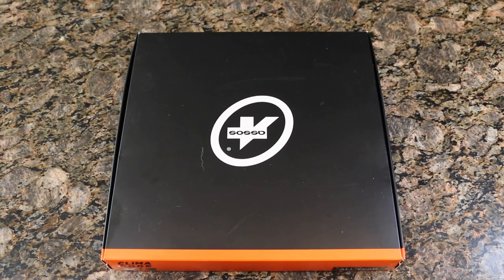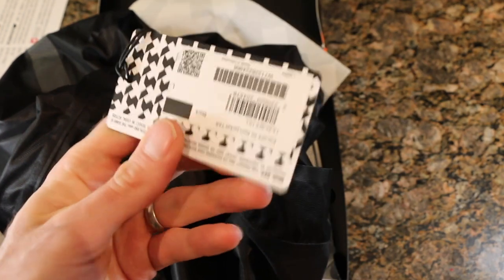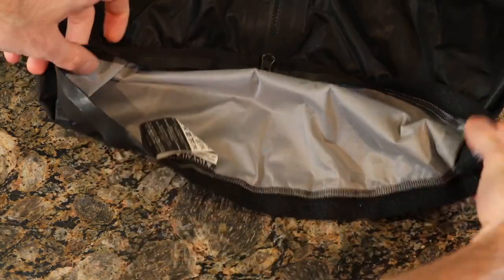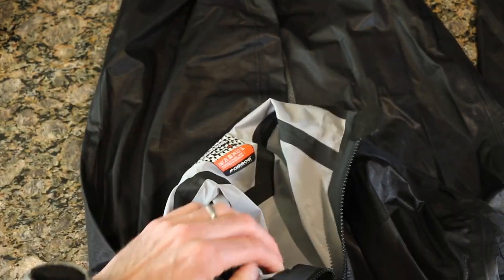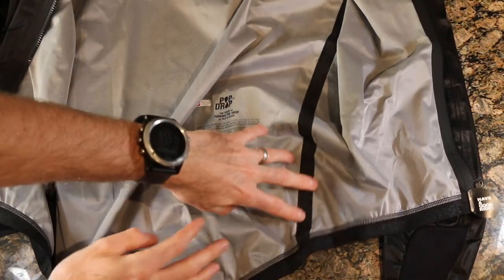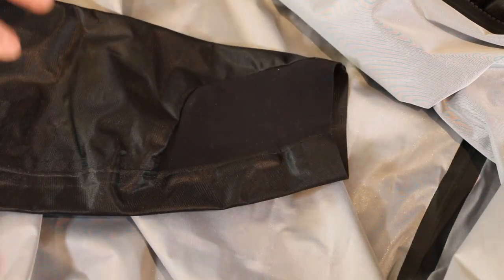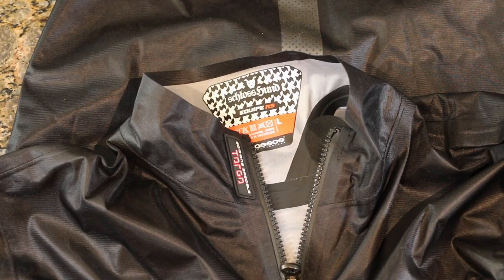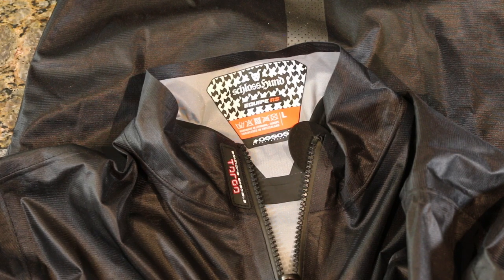Assos Equipe RS Rain Jacket Targa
Checking out the brand new Assos Equipe RS Rain Jacket Targa. This is a premium Rain Jacket for Road Cycling that is reflected both in its' quality and price tag.